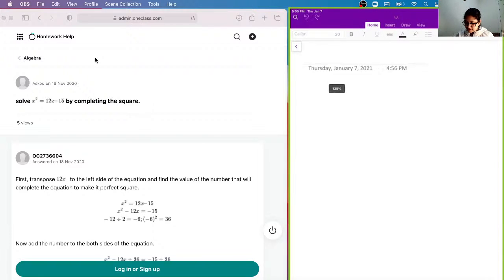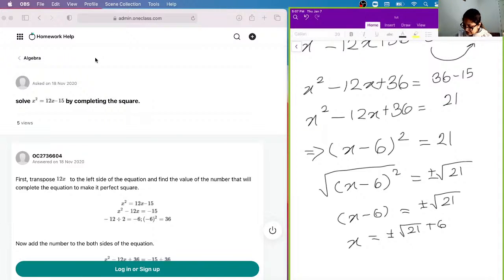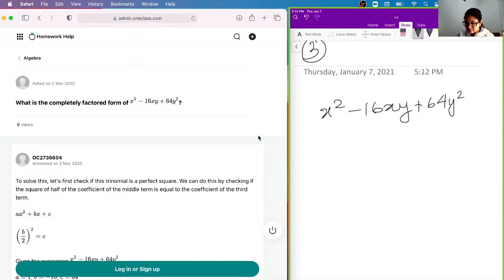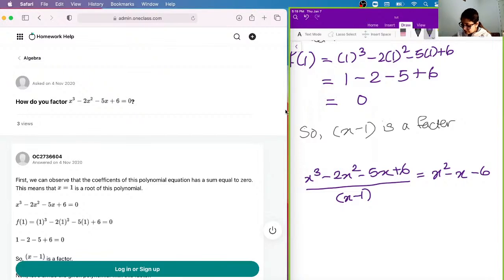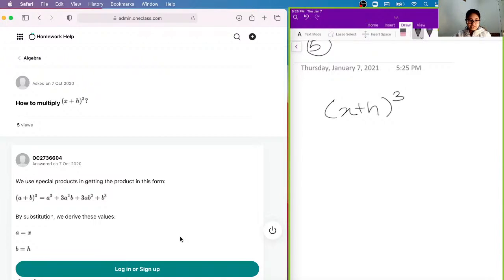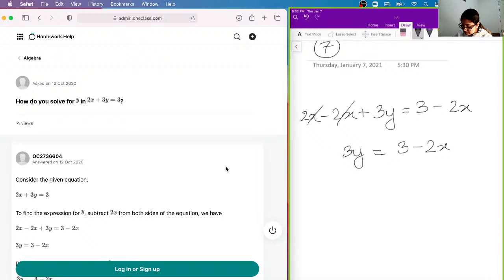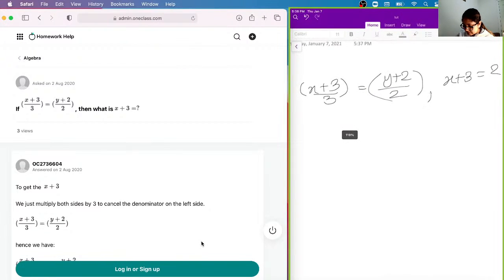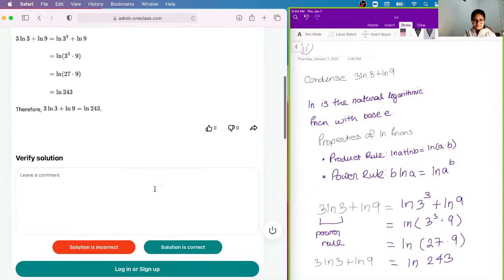Q&A with Shanjida - Popular Math Questions